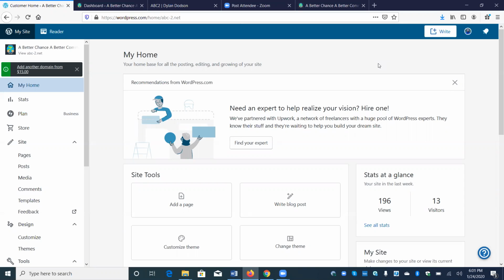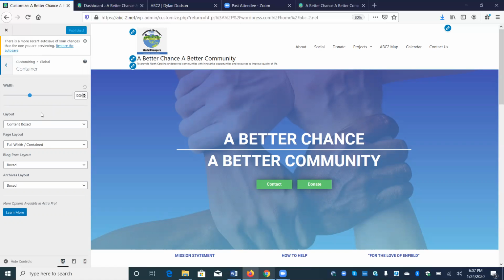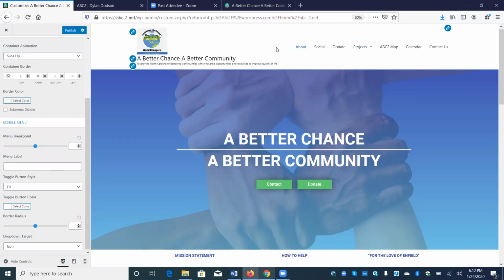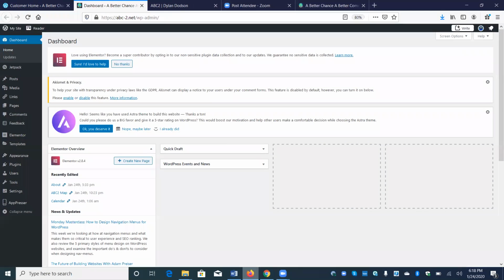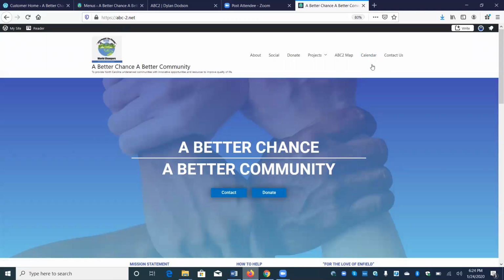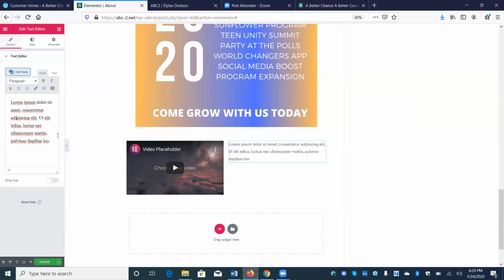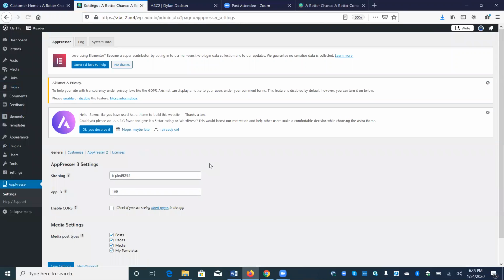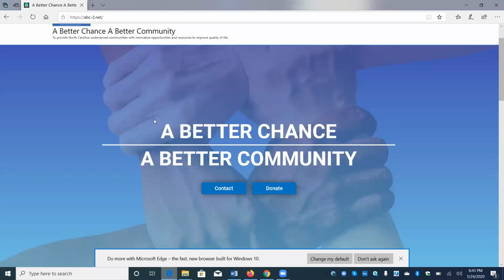How to manage a website with Wordpress using Elementor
This video teacher users the basics on how to use Wordpress and the editor Elementor. The video always gives the foundation to be able to convert your Wordpress website into an app.